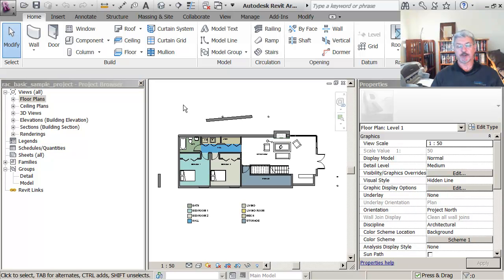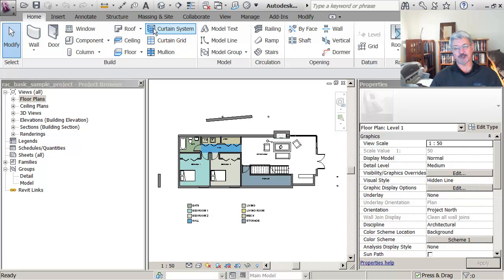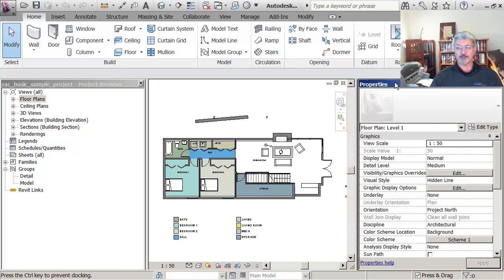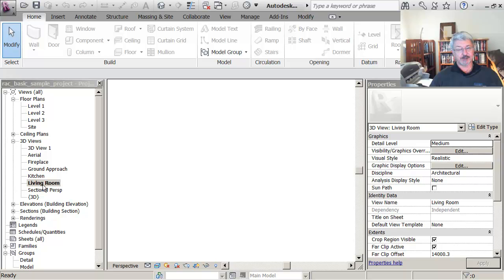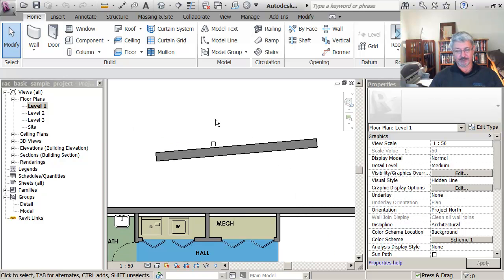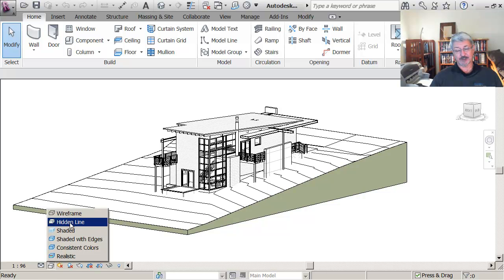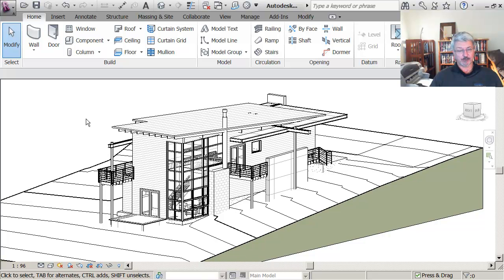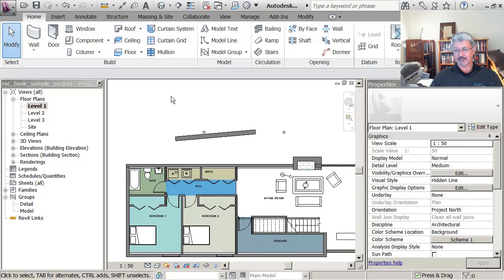UI Overview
Revit Architecture 2011 - Using the UI components.